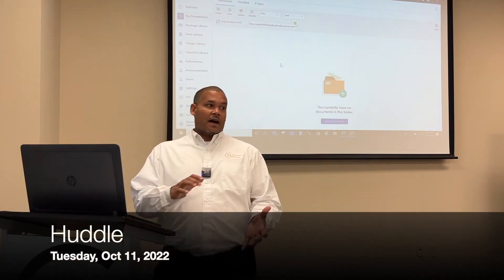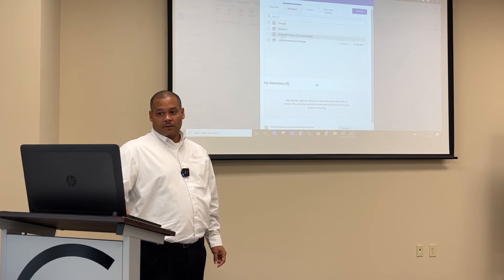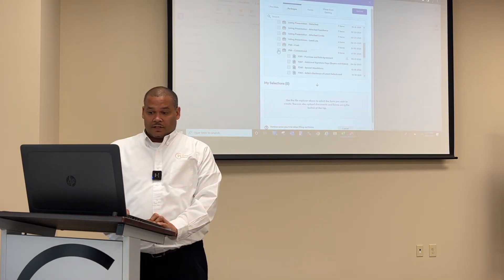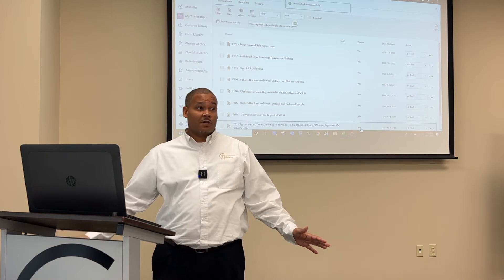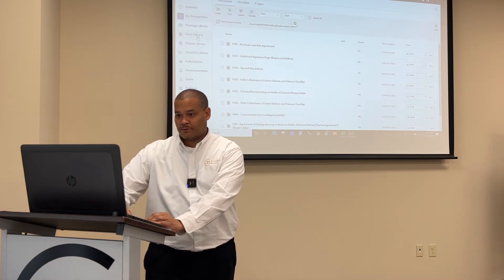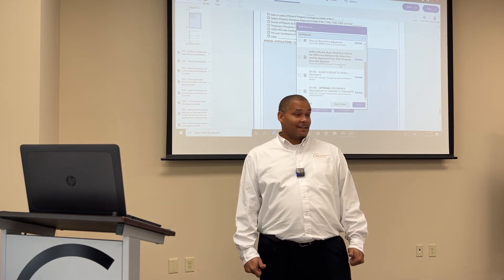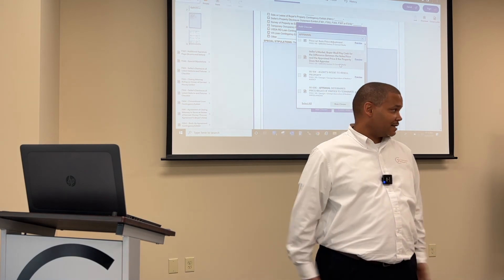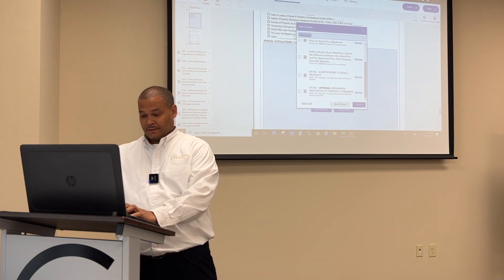Huddle | Century 21 Connect Realty - Oct 11, 2022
Facebook: CENTURY 21 Connect Realty